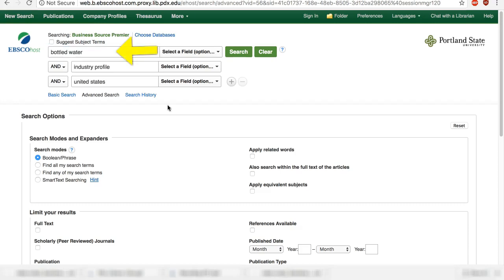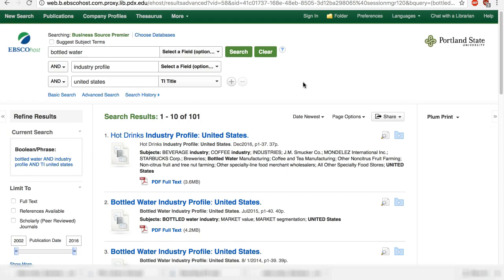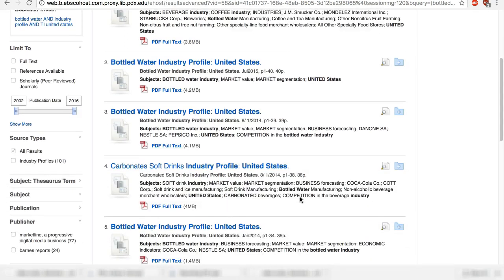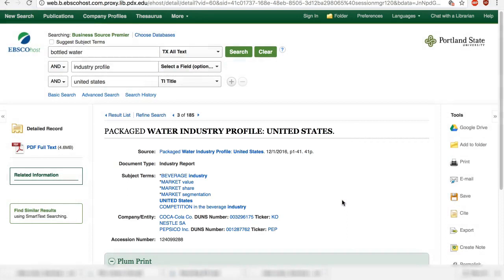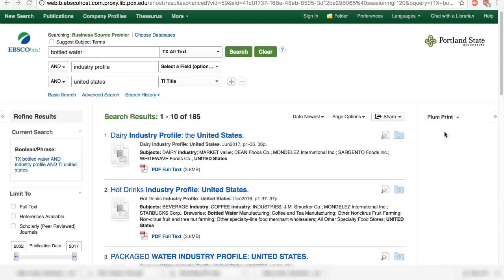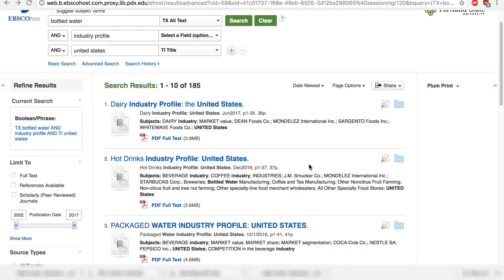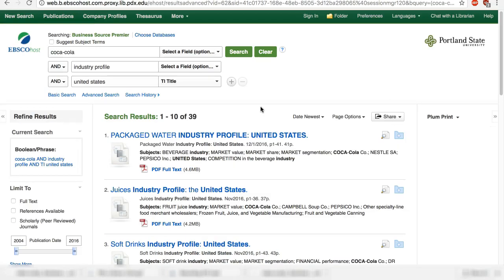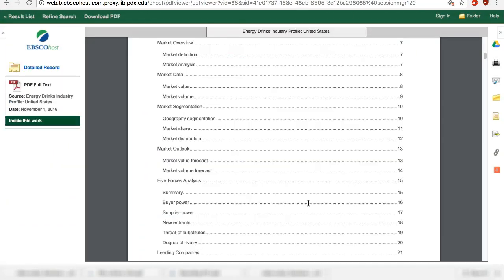Finding industry profile in Business Source Premier